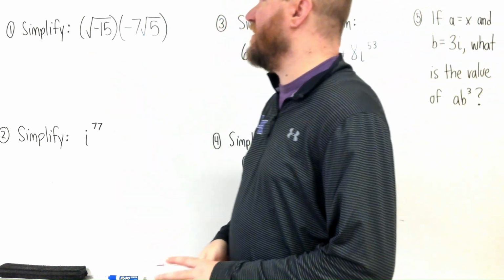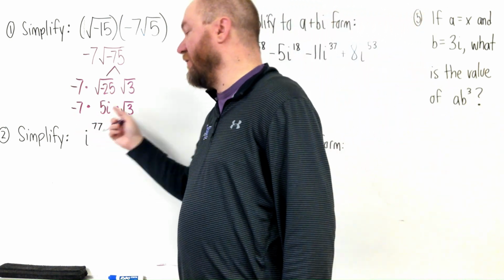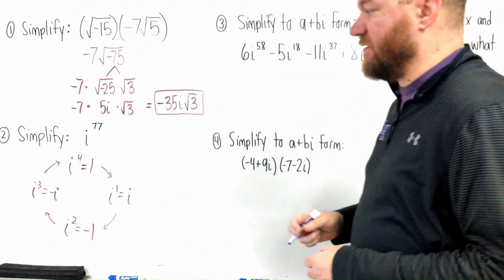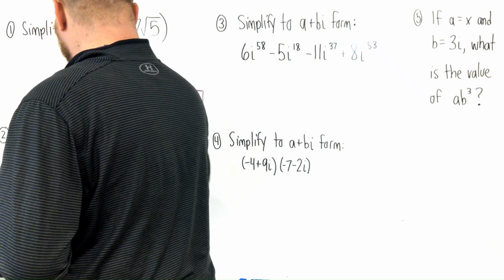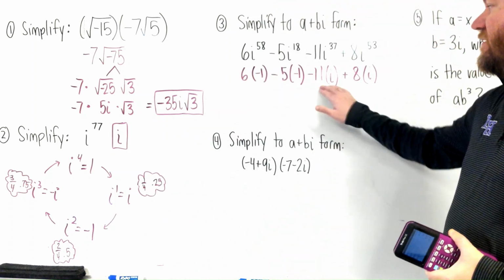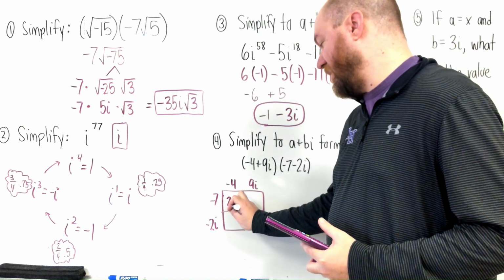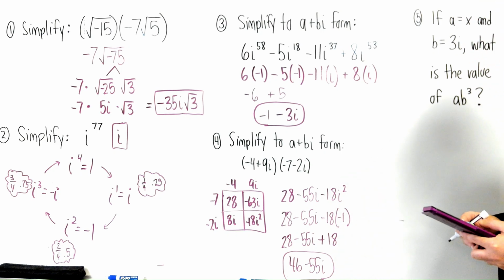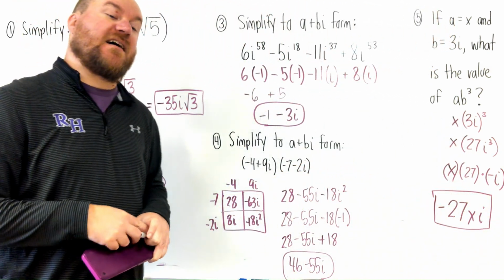Multiplying Imaginary and Complex Numbers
Dive into the world of imaginary and complex numbers in this comprehensive math tutorial! 🧮

We'll cover everything from multiplying imaginary numbers to simplifying complex expressions.

This video is perfect for students who are:

Learning about imaginary and complex numbers for the first time
Struggling with the concept of imaginary numbers
Looking for a clear and concise explanation of how to multiply complex numbers
In this video, you will learn:

How to multiply radicals containing imaginary numbers
How to simplify expressions with imaginary numbers
How to use the box method to multiply complex numbers
How to write complex numbers in a+bi form